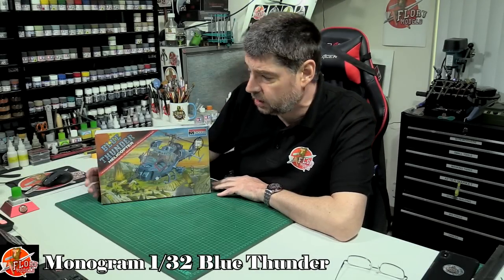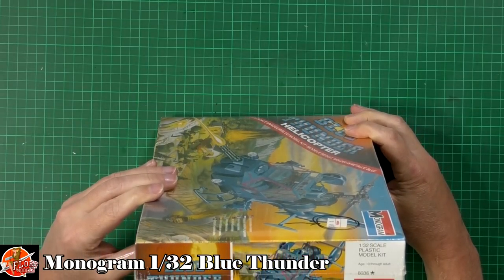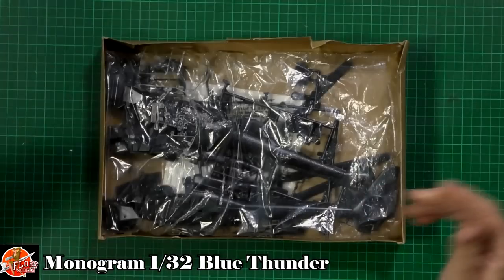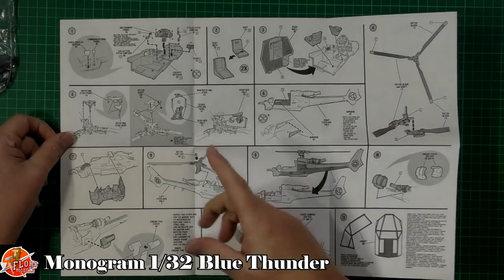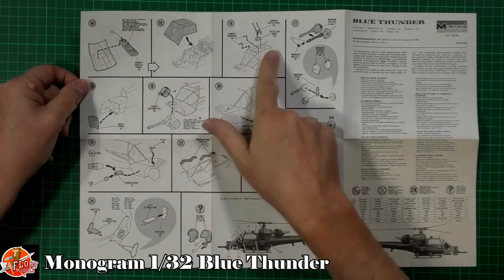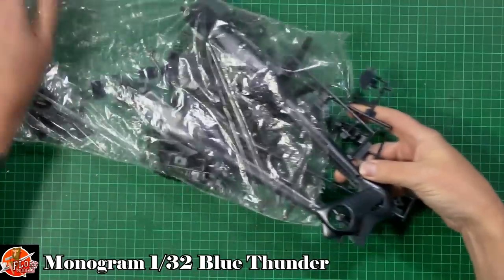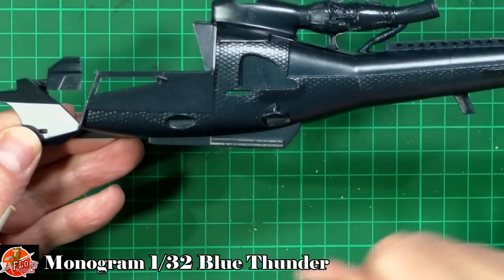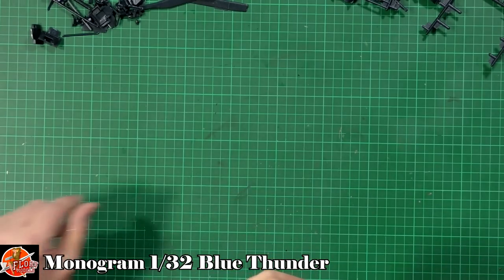Monogram 1/32 Blue Thunder Review